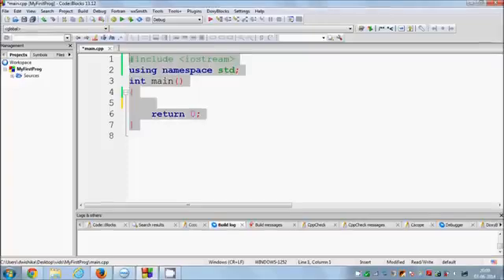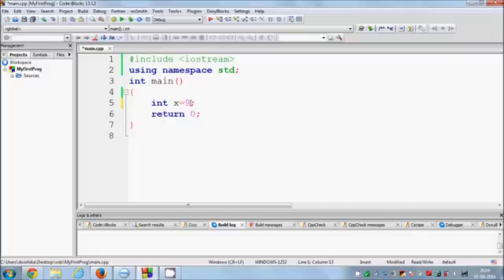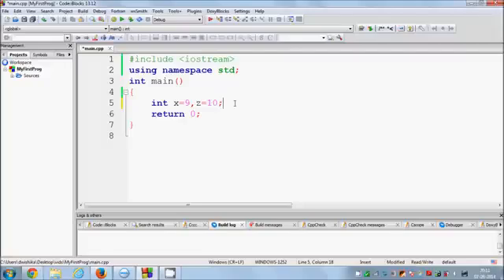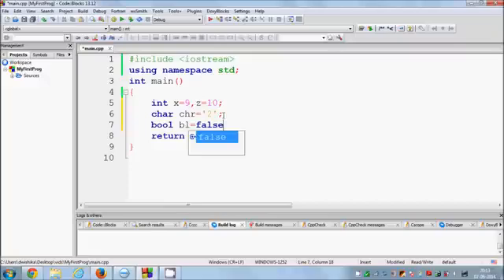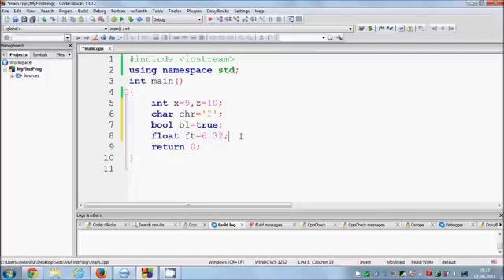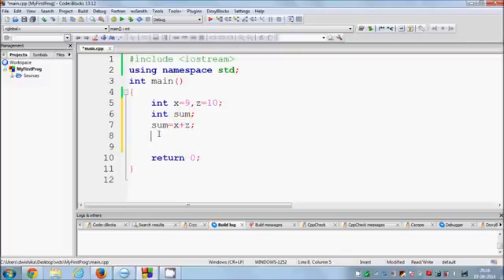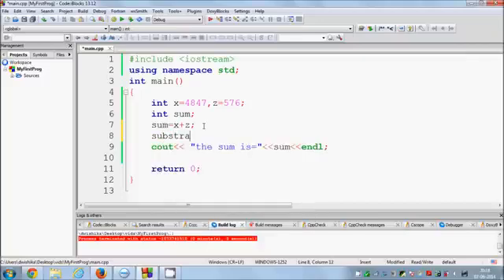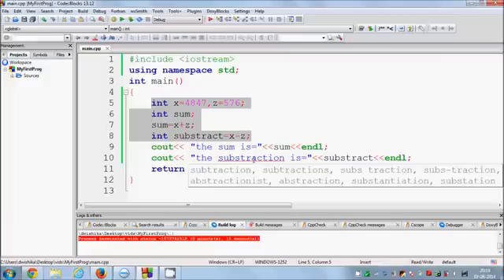meresa tekia C++ Tutorial for Beginners 3 Understanding Variables